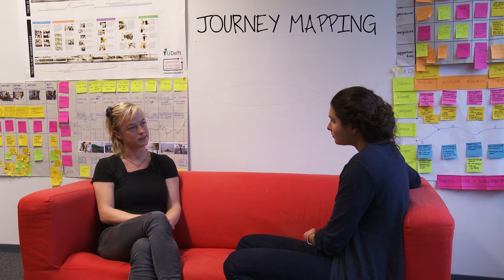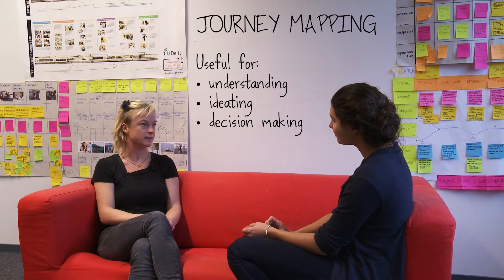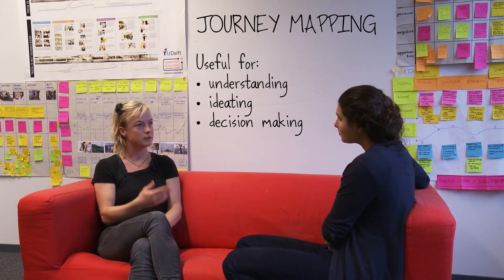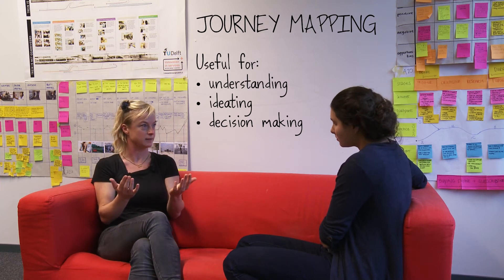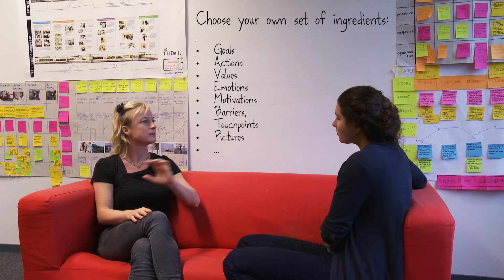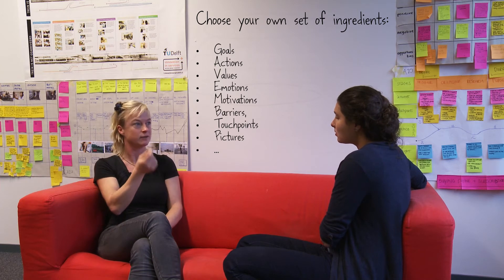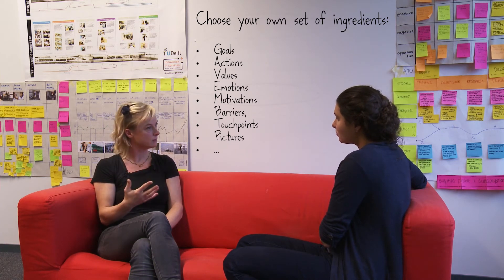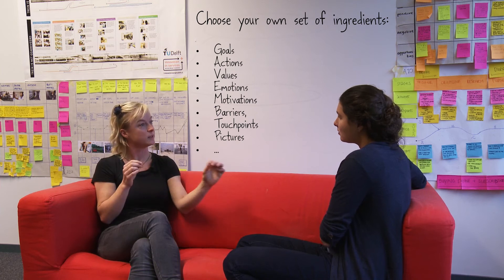MED01x_2017_M3_Lecture_Froukje-video